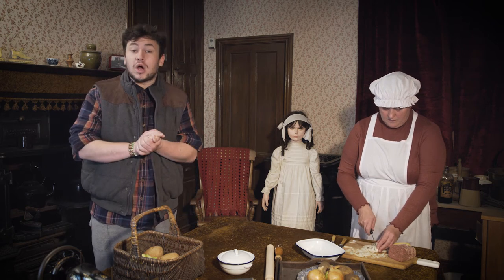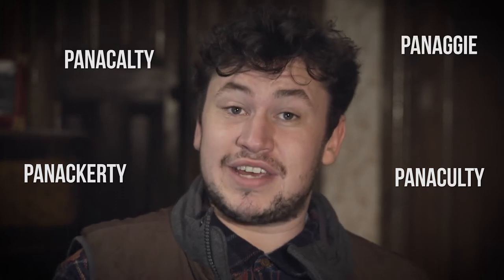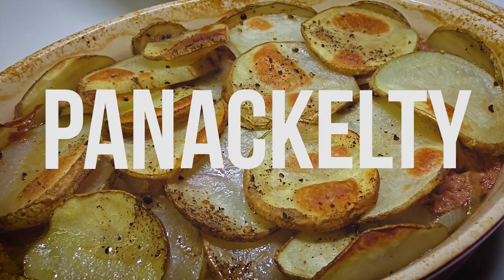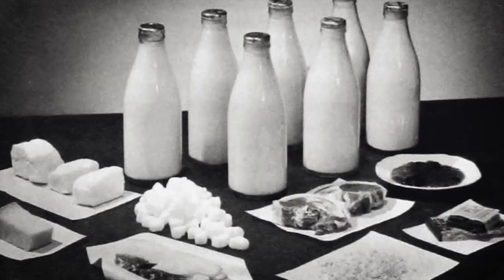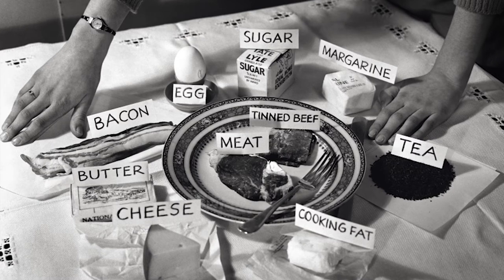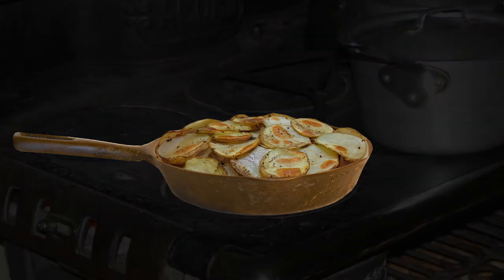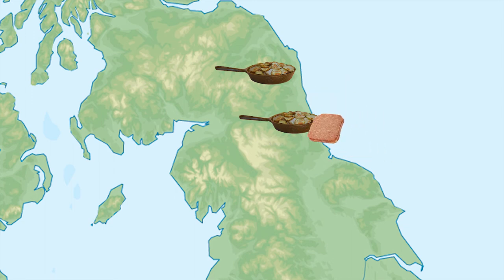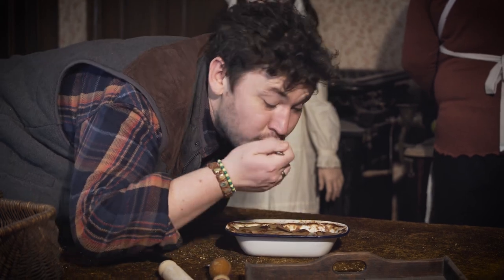North East Recipes Starring David Hopper - Episode 1 - Panackelty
This is a series of informatively-silly films we made for an exhibition in the Word, South Shields, starring David Hopper and Ashleigh Hamilton as they explore some of North East England's most iconic regional-recipes.

In Episode 1, David is served up the regional classic dish, Panackelty.